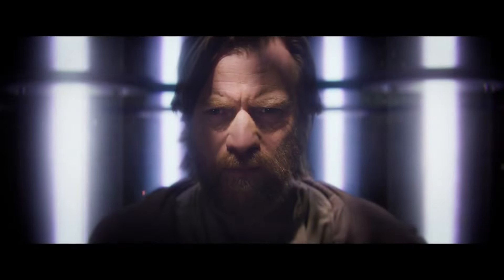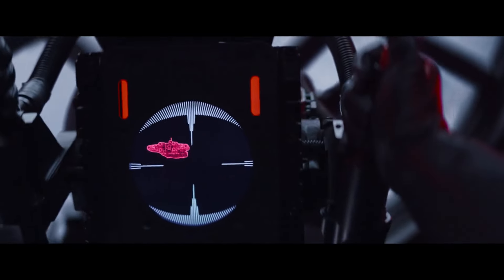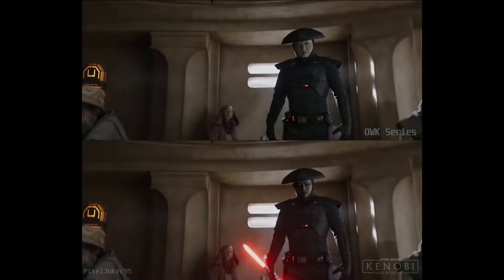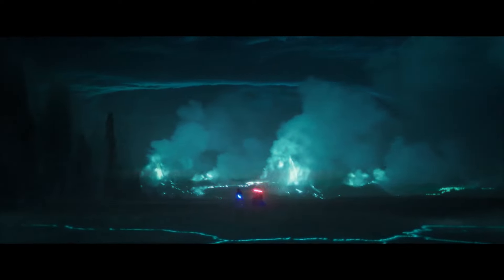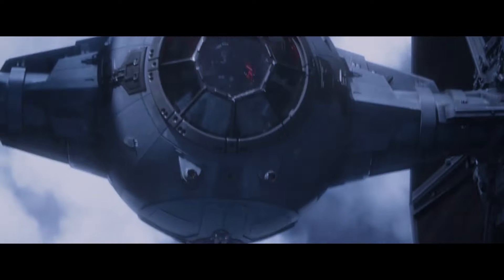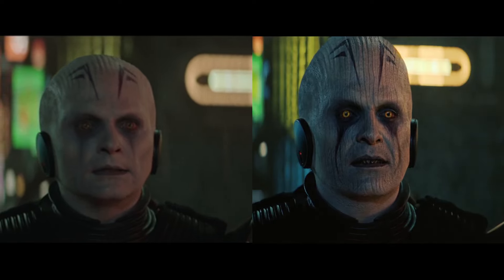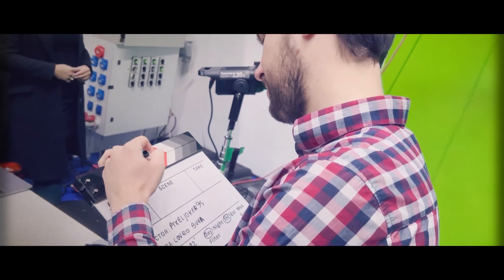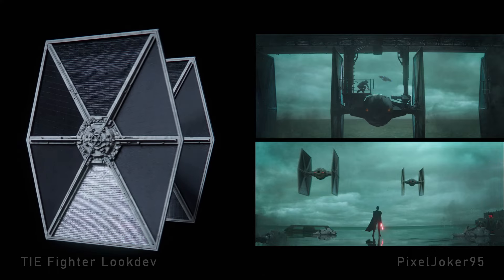This Kenobi movie edit is a BIG improvement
Somebody is reediting the Kenobi series into a movie. With massive VFX improvements, lighting changes, new shots & even reshoots! It's one of the highest quality Star Wars fan-edits ever made.